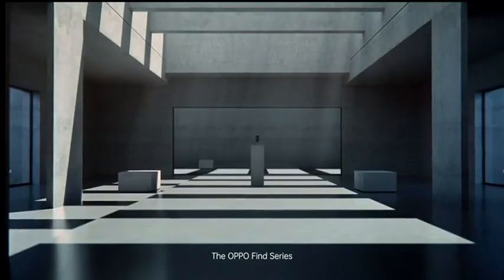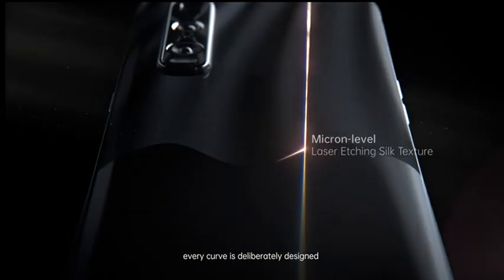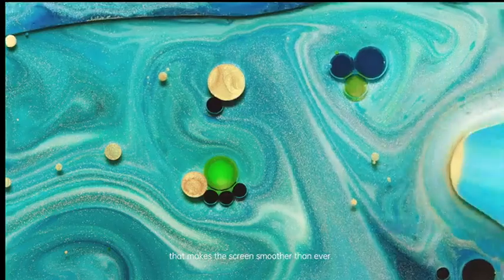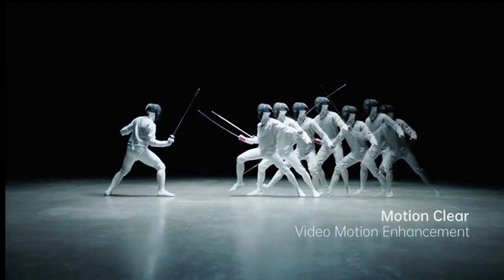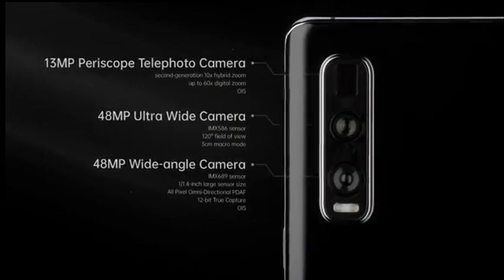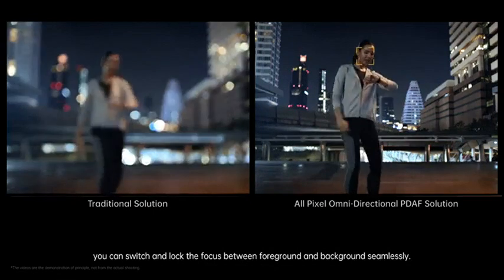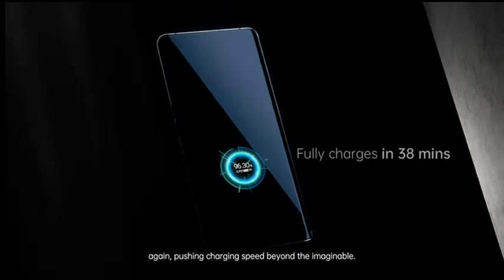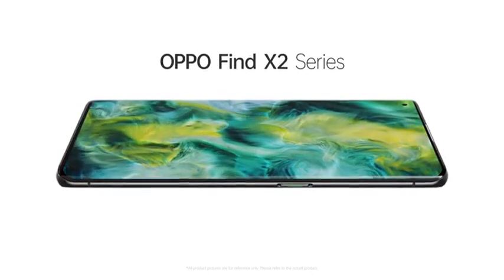OPPO Find X2 12GB RAM, 256GB Storage unboxing video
OPPO Find X2 (Black, 12GB RAM, 256GB Storage) with No Cost EMI/Additional Bank Offers

Features & details

48MP (Sony IMX586 Sensor) wide-angle lens (f/1.7 aperture) rear camera, 12MP (Sony IMX708 Sensor) ultra-wide-angle lens (f/2.2 aperture), 13MP (f/2.4 aperture) telephoto camera | 32MP front facing camera

17.01 centimeters (6.7-inch) OLED curved screen with 120Hz ultra-high refresh rate, QHD+ display 3168 x 1440 pixels resolution, 513 ppi pixel density

Memory, Storage & SIM: 12GB RAM (LPDDR5) | 256GB (UFS 3.0) internal memory | Single Nano SIM

Color OS 7.1 based on Android v10.0 operating system with 2.8GHz Qualcomm Snapdragon 865 octa core processor, Adreno 650 GPU

Innovative 65W SuperVOOC flash charging brings the 4260 mAh battery to 40% in just 10 minutes, fully charging in 38 minutes providing talk-time of 37.8 hours and standby time of 378 hours

1 year manufacturer warranty for device and 6 months manufacturer warranty for in-box accessories including batteries from the date of purchase

Box also includes: Type-C cable, earphone, adapter, SIM tray ejector, protective case, booklet with warranty card and quick guide

Find X2 Screen provide the widest range of colors among all Android phones, capable of presenting 1 billion+ colors. Support HDR10 video with superior effect of grayscale transition display.

O1 Ultra Vision ensures excellent image quality, and even ordinary videos can be transformed into high-frame-rate HDR masterpieces. Combined with Dolby Atmos and dual stereo speakers.

Snapdragon 865 + Dual-mode 5G |RAM : 12GB (LPDDR5) + Storage: 256GB ROM (UFS 3.0) |ColorOS 7.1 based on Android 10.0

Product information Black , Find X2

OSAndroidRAM12 GBManufacturerOPPO Mobiles India Private LimitedProduct Dimensions16.5 x 0.8 x 7.5 cmItem model numberCPH2023Wireless communication technologiesBluetooth;WiFi HotspotConnectivity technologiesGPRS;EDGE;HSPA+;3G;WCDMA;4G;TD-LTE;LTE FDDSpecial featuresSingle SIM, GPS, Music Player, Video PlayerDisplay technologyOLEDOther display featuresWireless_display_on_websiteOther camera features32MPForm factorTouchscreen PhoneWeight196 GramsColourBlackBattery Power Rating4200Phone Talk Time37.8 HoursPhone Standby Time (with data)378 Hours